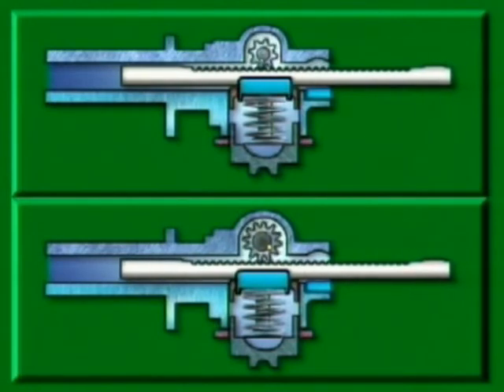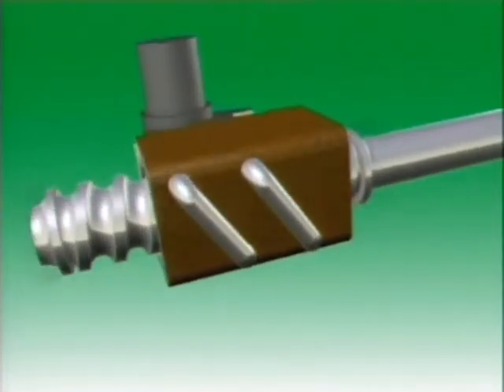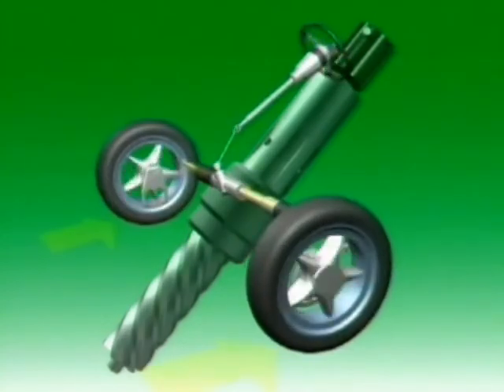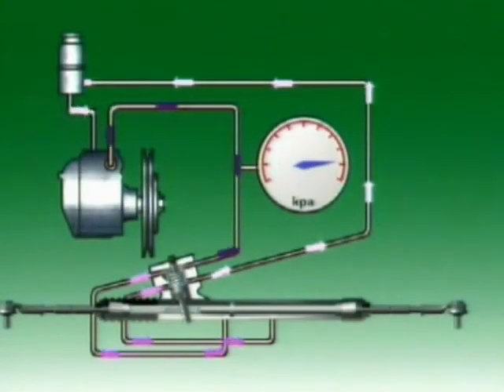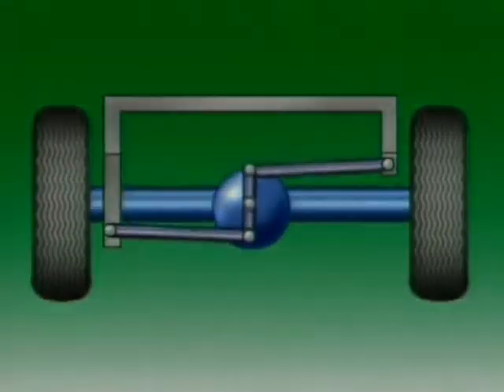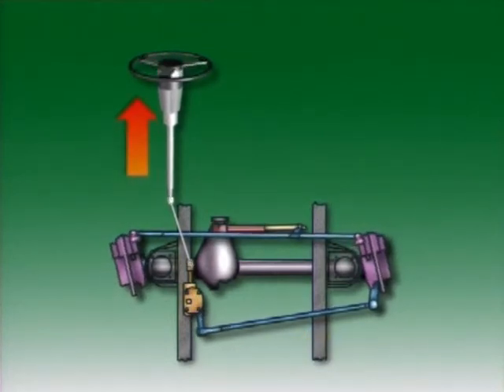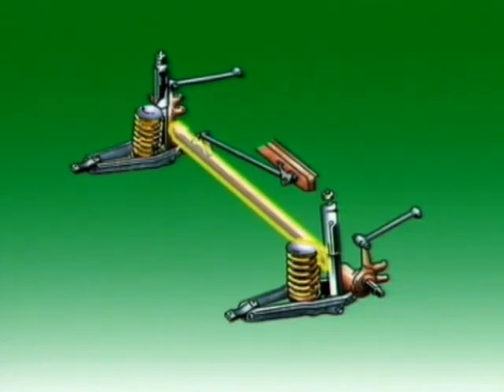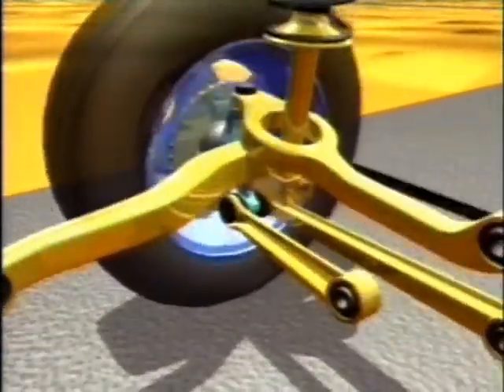Really good basic and advance training Introduction to steering systems